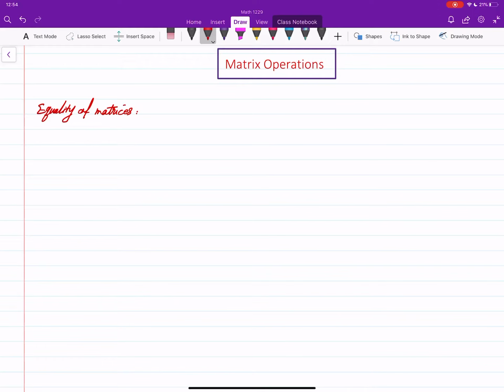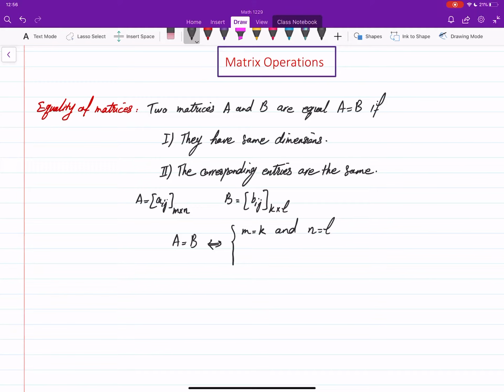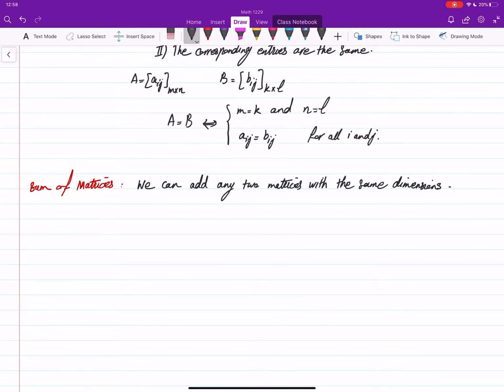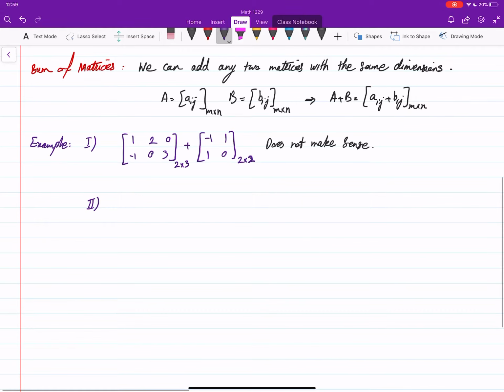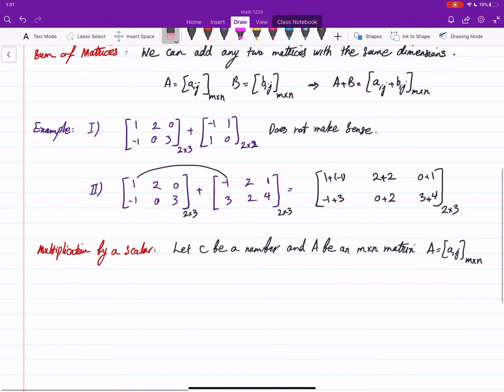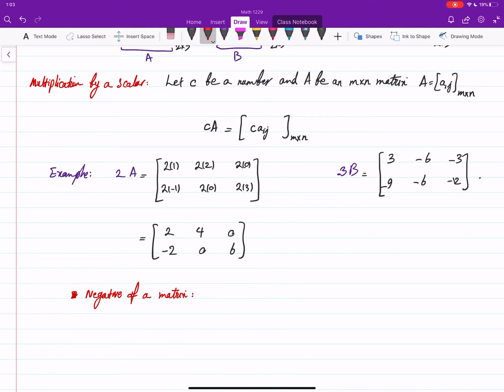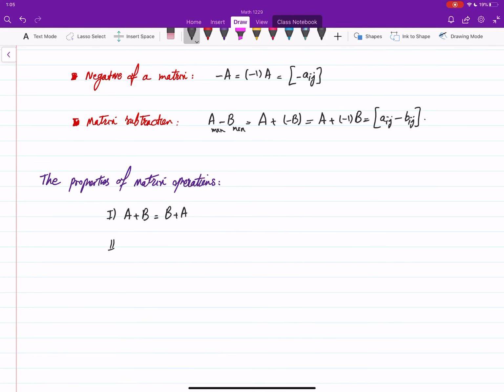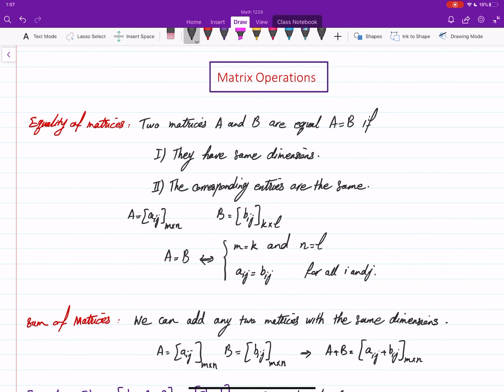Labtube-(Elementary Linear Algebra)- Matrix Operations